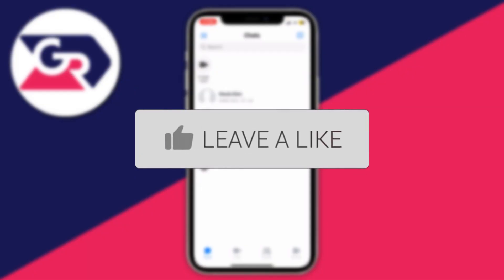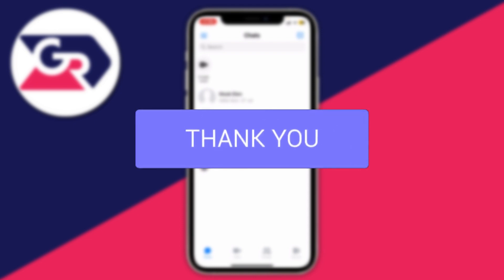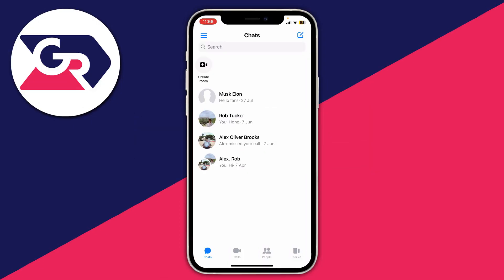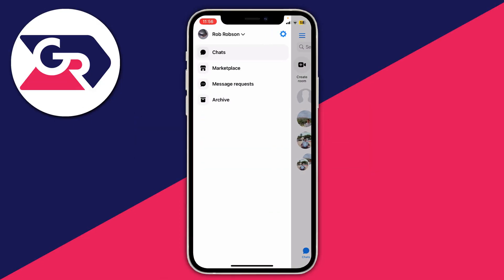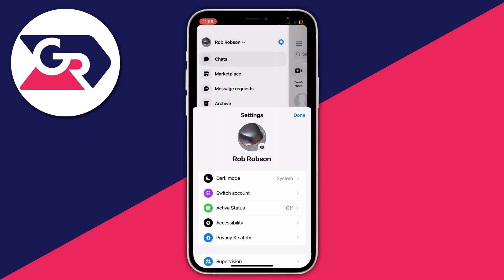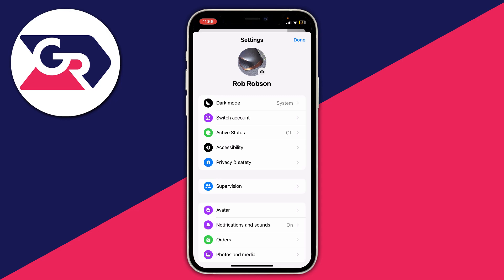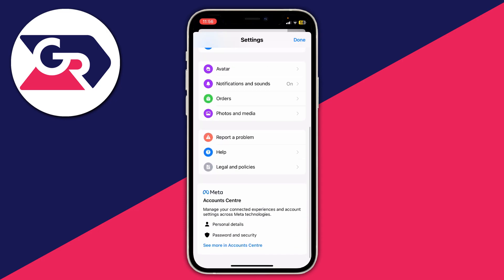How To Deactivate Messenger Account (2024) - Full Guide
I show you how to deactivate messenger account in this video. This still works in 2024.

GuideRealm